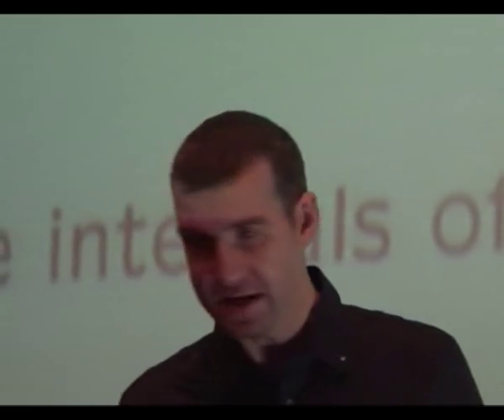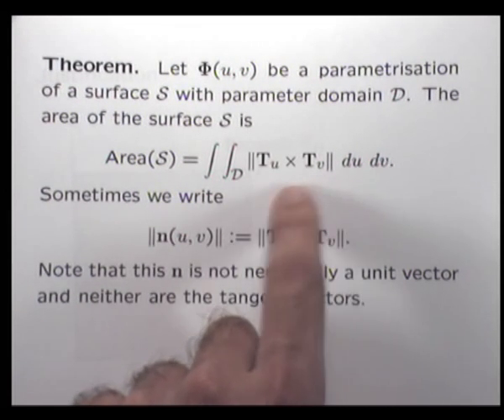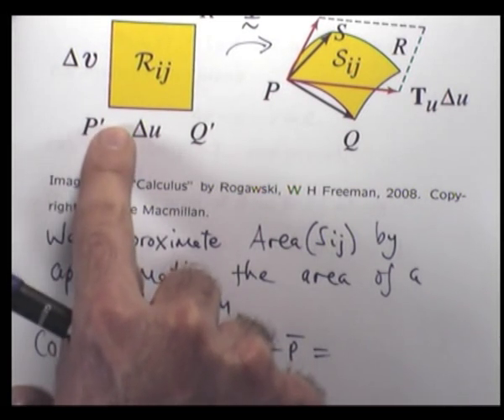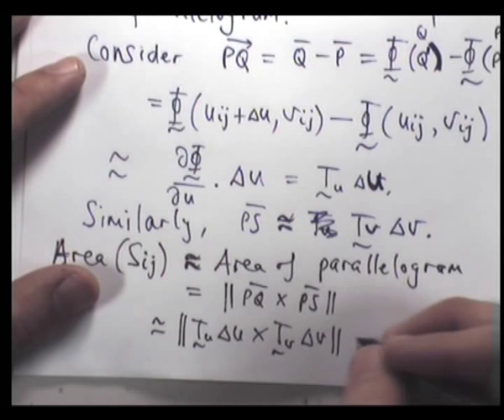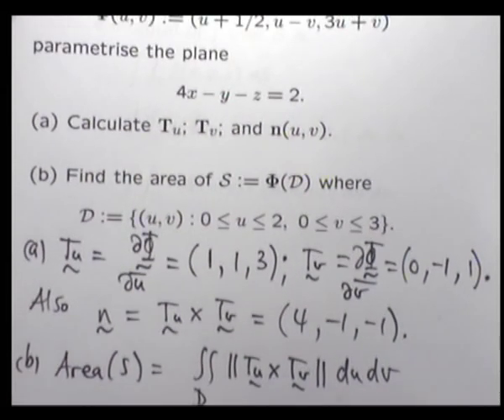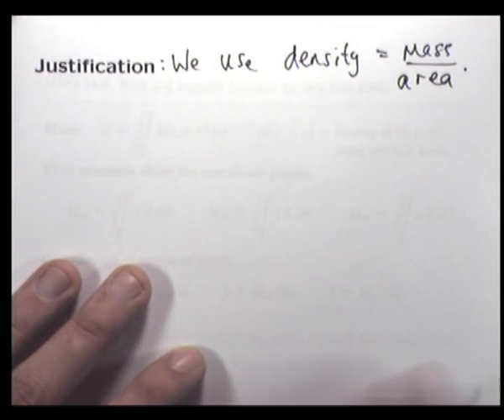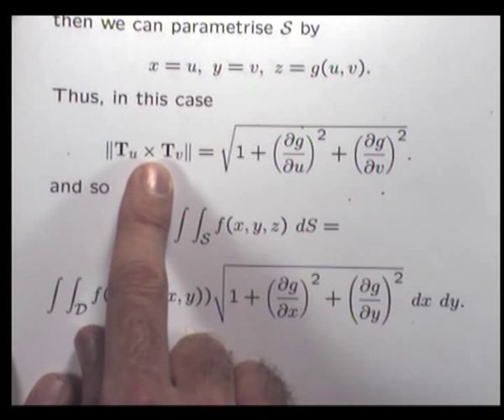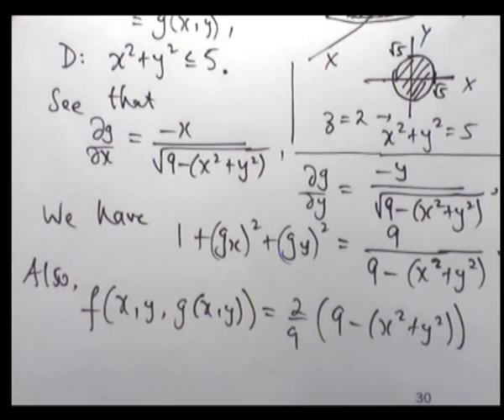What is a surface integral? (part 1) Chris Tisdell UNSW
This lecture gently introduces the idea of a "surface integral" and illustrates how to integral functions over surfaces.  The idea is a generalization of double integrals in the plane.

The concept of surface integral has a number of important applications such as caculating surface area. In addition, surface integrals find use when calculating the mass of a surface like a cone or bowl.

A number of examples are presented to illustrate the ideas.

Such concepts are seen in 2nd-year university mathematics courses.